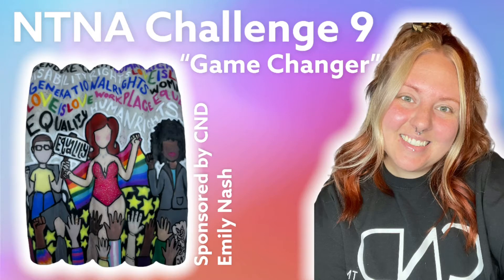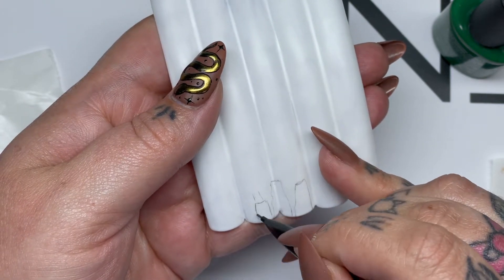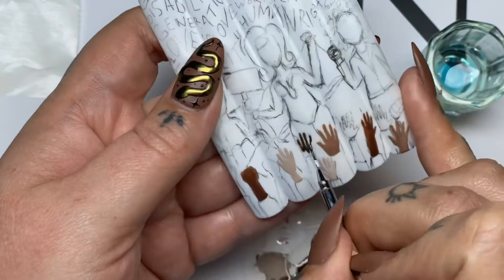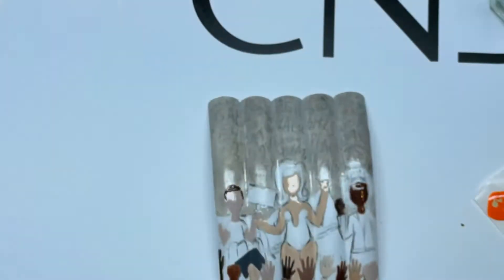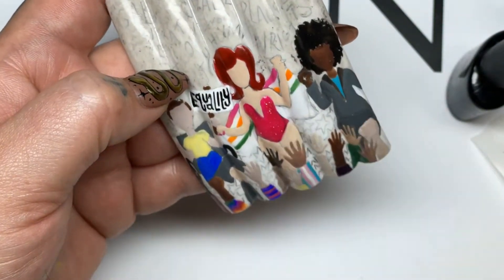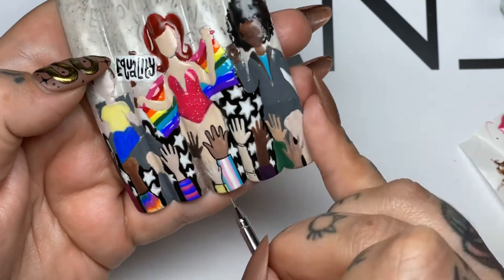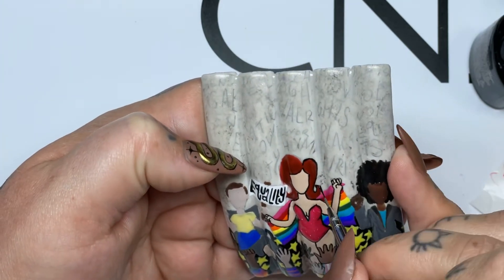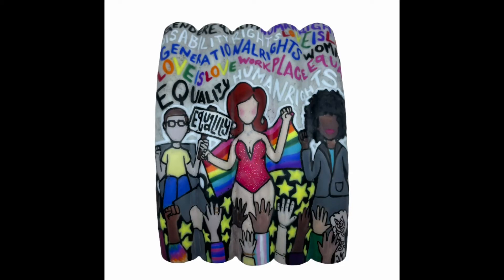“Game Changer” NTNA | Week 9